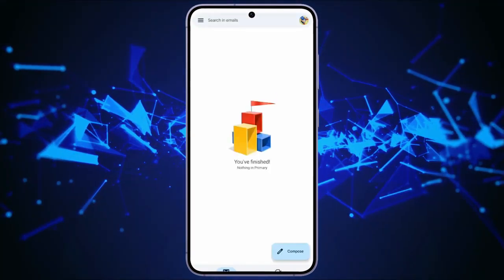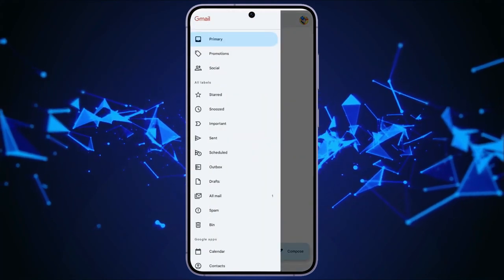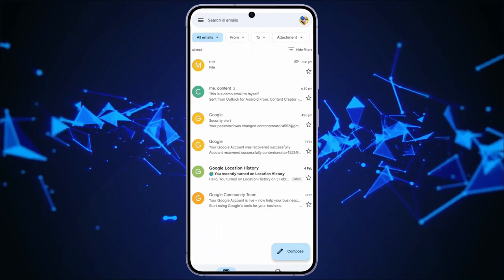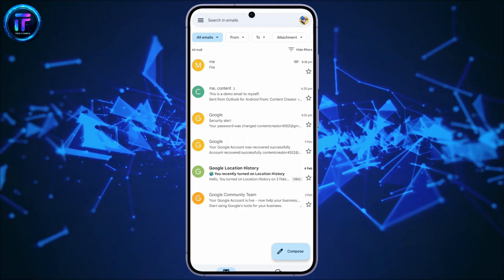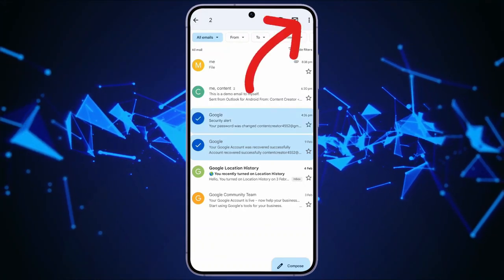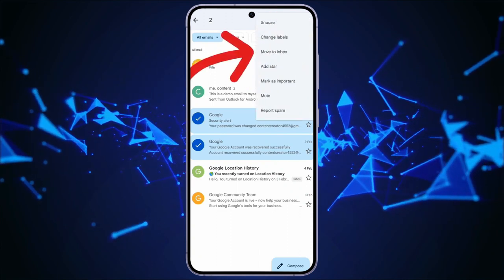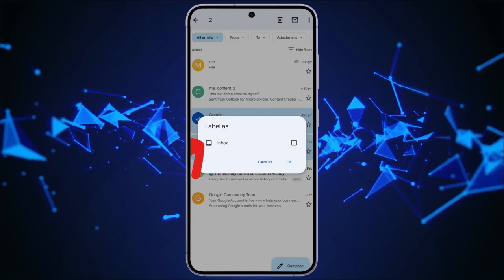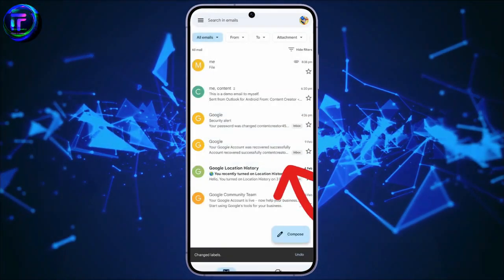How to Unarchive Archived Emails on Gmail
Discover how to access your archived emails on Gmail without any hassle! In this video, we explore the easiest ways to find and manage your archived messages, ensuring you never lose track of important information. Learn helpful tips for organizing your inbox and bringing archived emails back to your main view. Whether you need to find a long-lost email or just want to tidy up your inbox, this guide has you covered.